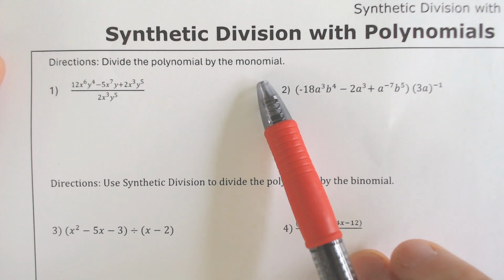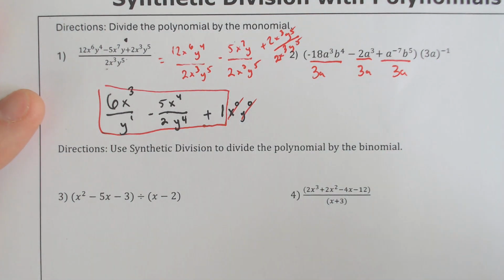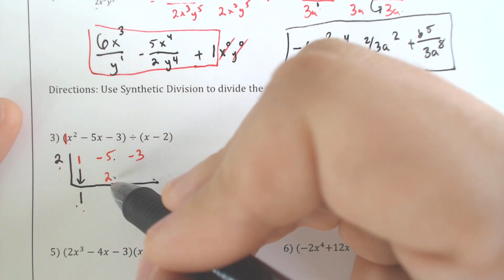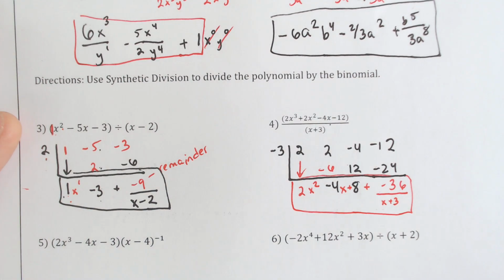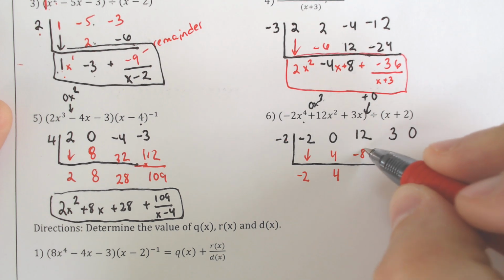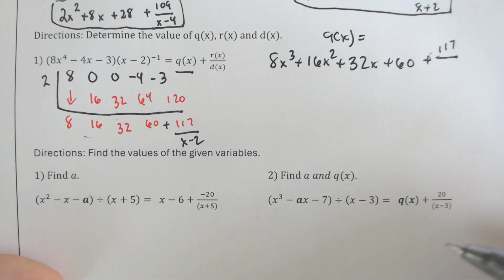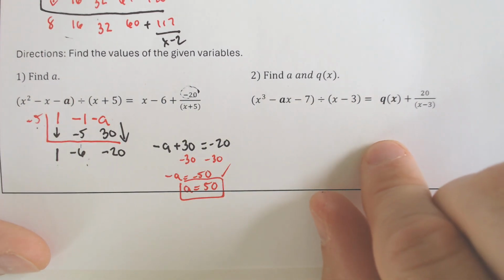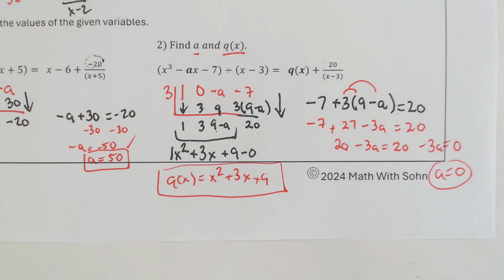Sythetic Division of Polynomials